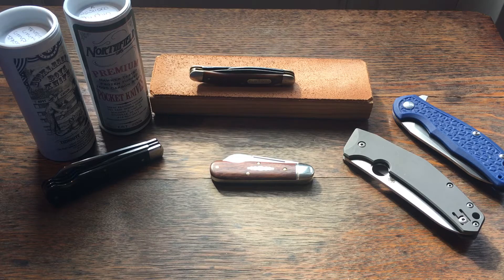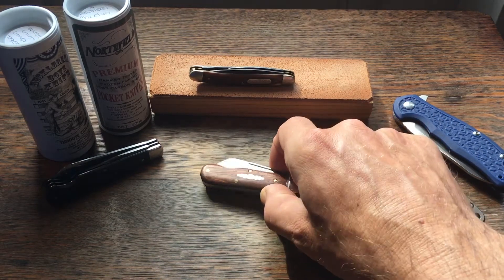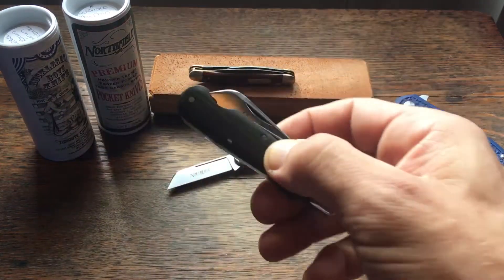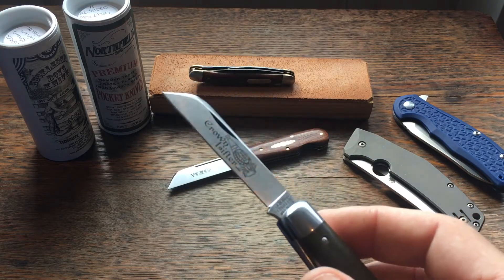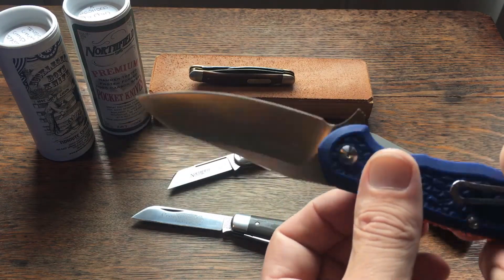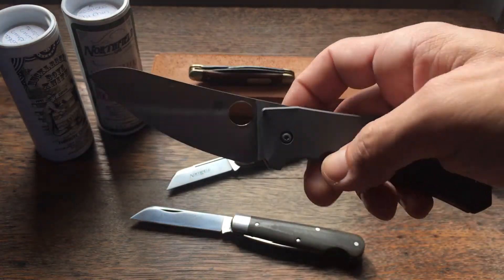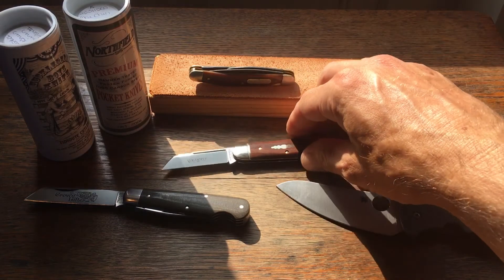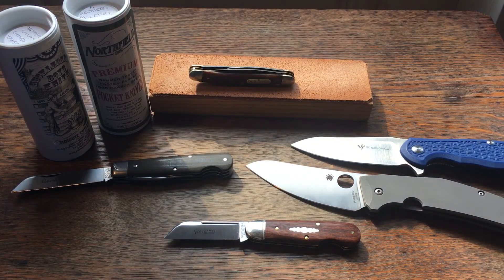GEC #25 and the Sheepsfoot blade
A look at the Great Eastern Cutlery #25 and a discussion of the Sheepsfoot blade